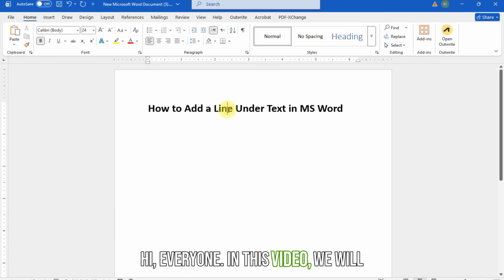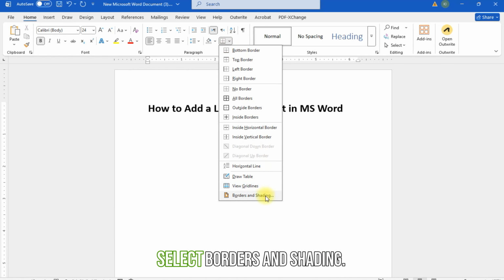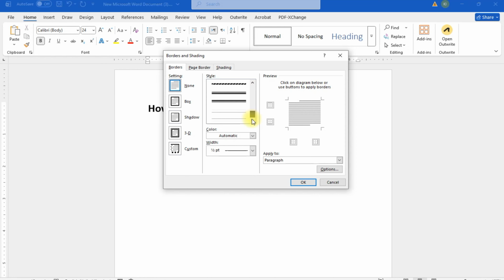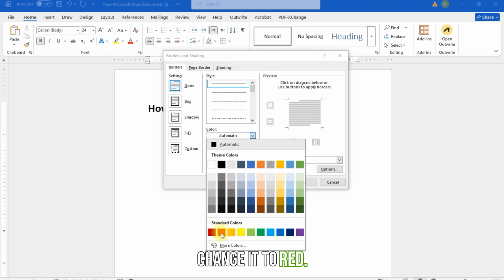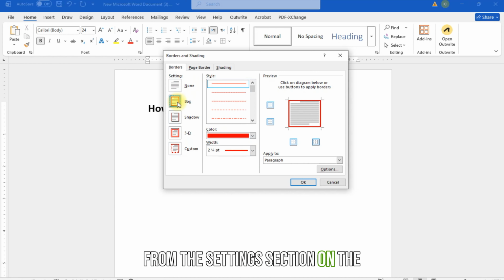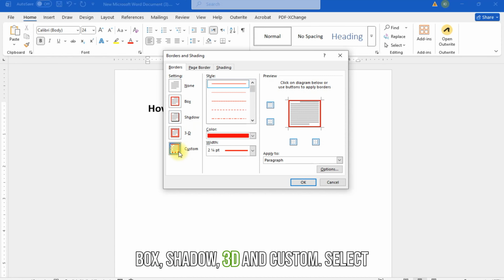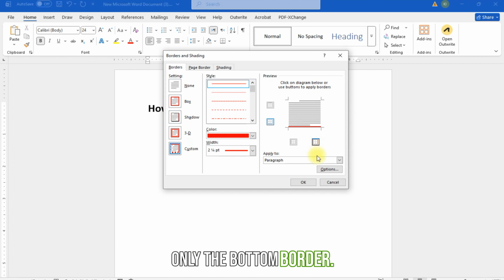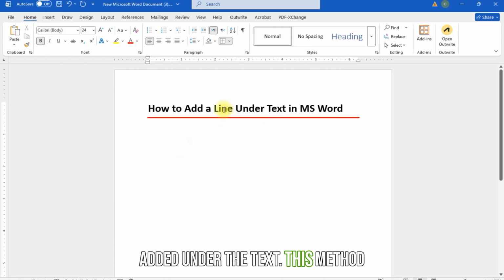How to Add a Line Under Text in MS Word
Learn how to add a line under text in MS Word easily and professionally! ✏️📄 In this step-by-step tutorial, you’ll discover multiple methods to place a line below text using Borders, Underline options, and Shapes, without underlining the text itself.

Perfect for headings, signatures, titles, and document formatting. Ideal for students, office users, and Microsoft Word beginners.